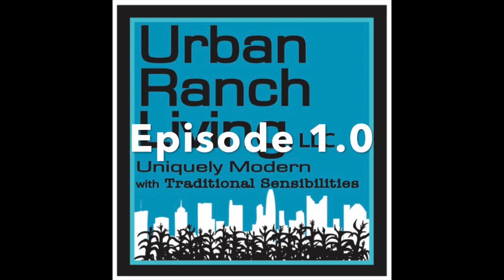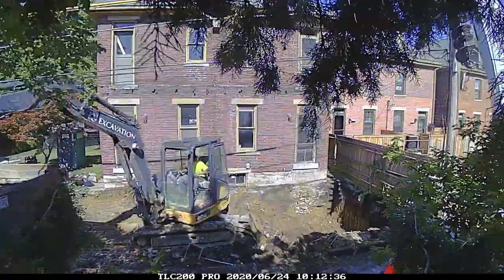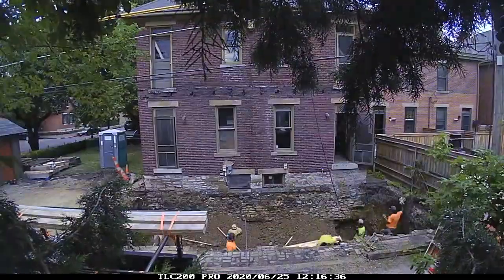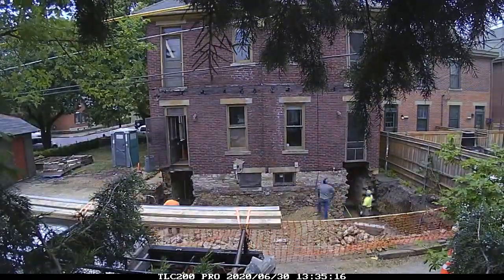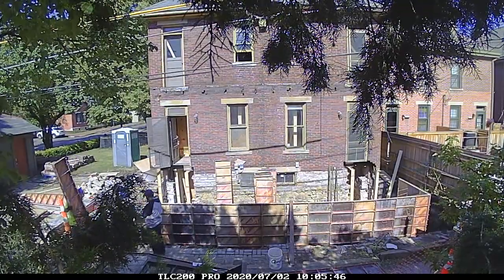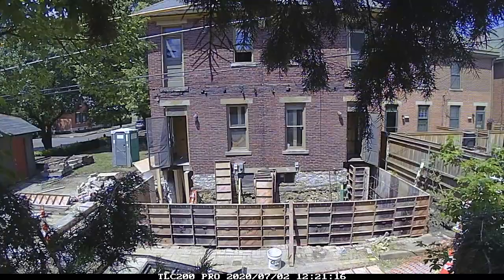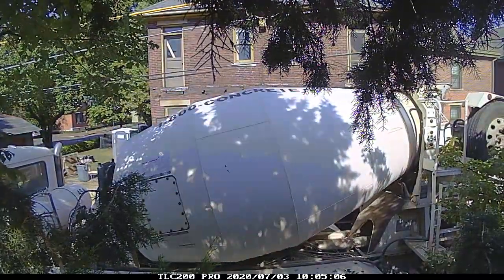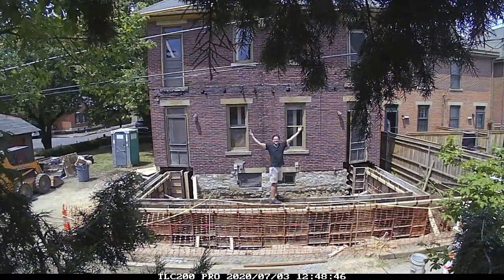UrbanRanch episode 1.0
An introduction for the UrbanRanch v2.0 construction project begins with a new basement being dug while a utility pole is stabilized just feet away.